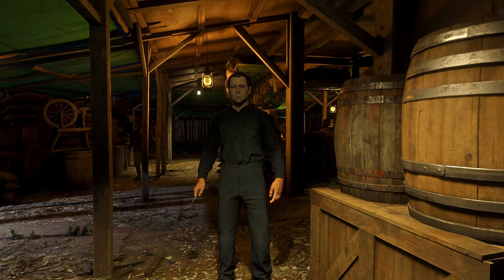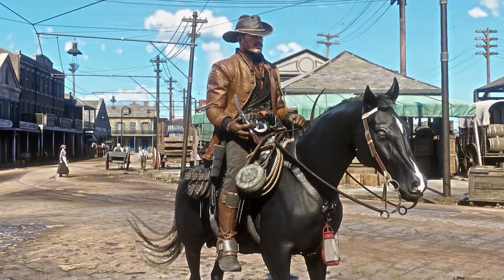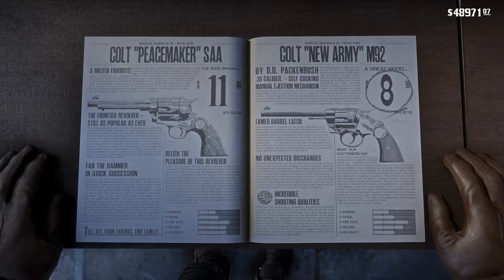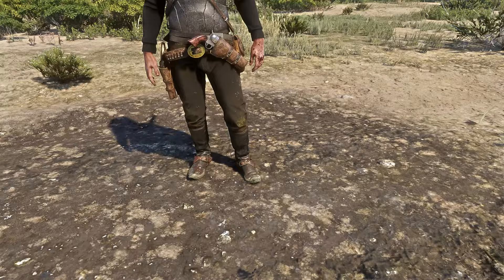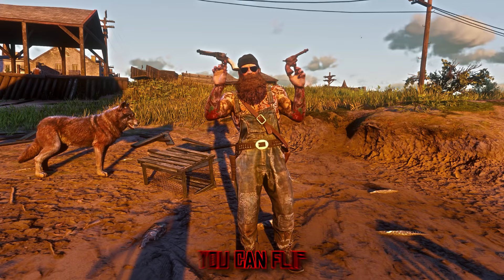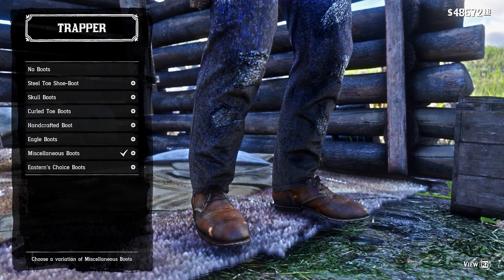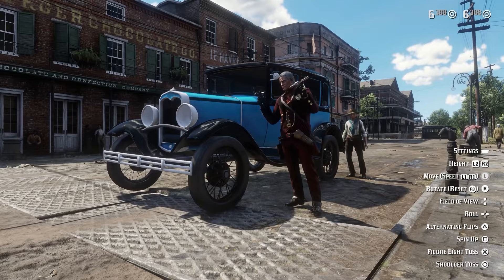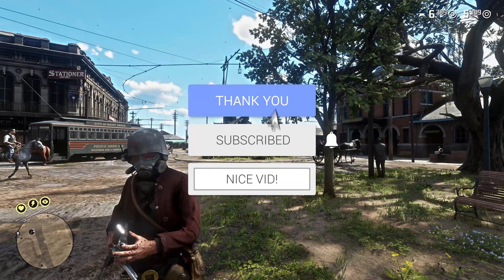NEW Must Have Mods For Red Dead Redemption 2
►Modlist:
►Michael Myers - 0:00
►Jason Voorhees Collection - 0:47
►NCR Ranger Riot Gear - 1:11
►Proning - 4:48
►Florida Vegetation for Swamps - 5:15
►Realistic Explosions - 5:42
►R.E.R.O (Realistic Euphoria Ragdoll Overhaul) - 6:40
►Combat Experience - 7:16
►The Trifecta - Redux - 2:00
►Young Clean Arthur - 11:05
►Old Arthur Morgan 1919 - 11:46
►Eastern's Epic Extras - 8:57
►Rampage Trainer - 12:07
►Gun Tricks - 7:53

► My Specs:
►Gamepad/Keyboard:
►Paddle Controller: